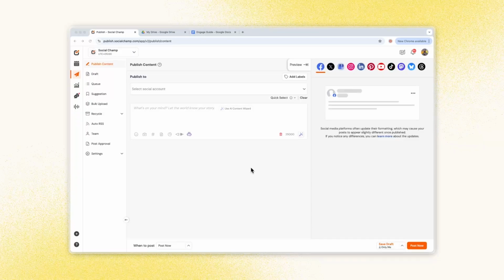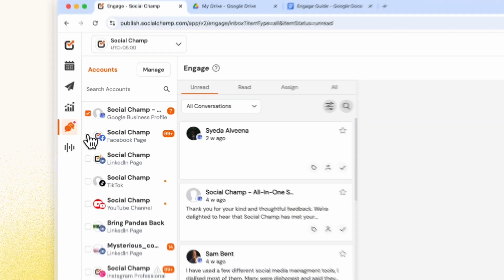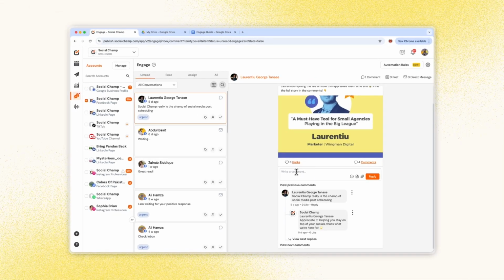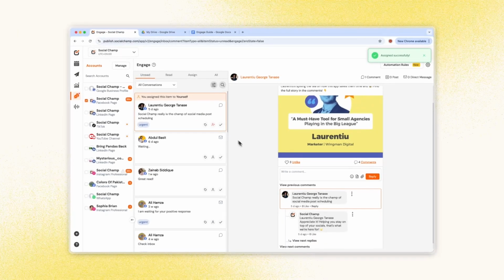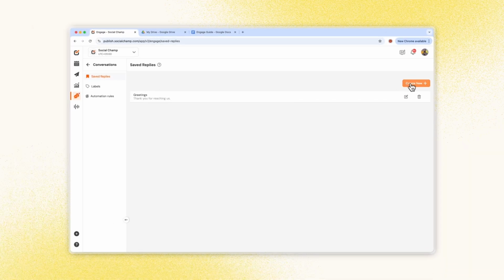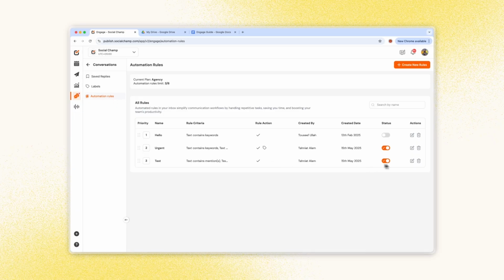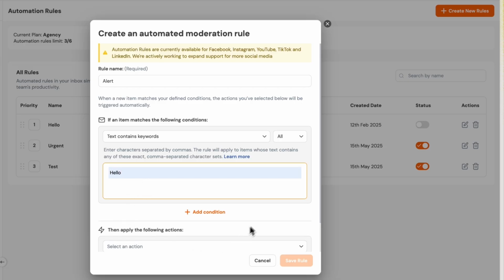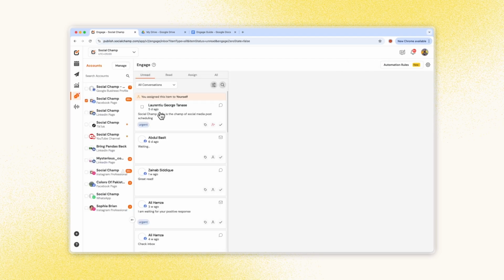Learn How to Use Social Champ's Engage Feature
Unlock the power of Engage as a social media inbox! This quick tutorial shows you how to use Social Champ's Engage feature to simply organize and reply to your customers.

You'll learn:

What is the Engage feature?
How it helps to manage and respond to the messages, reviews, comments etc.

Easy setup: Navigate to the Engage feature to efficiently manage the chats using a hefty set of options.
Respond directly: Manage and respond to the messages/comments efficiently.
Maximize your social media reach and guide your audience effectively!